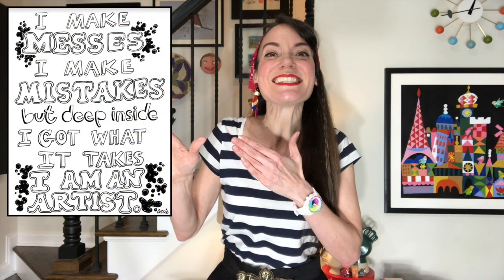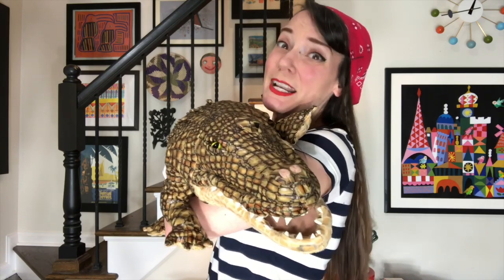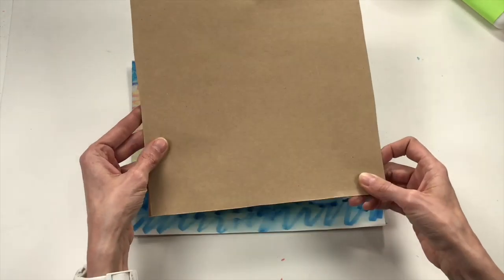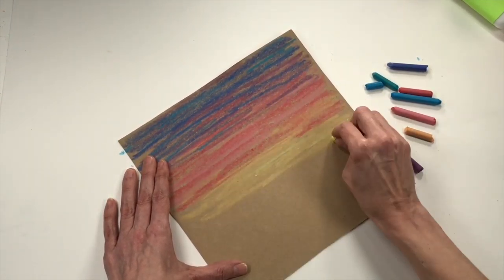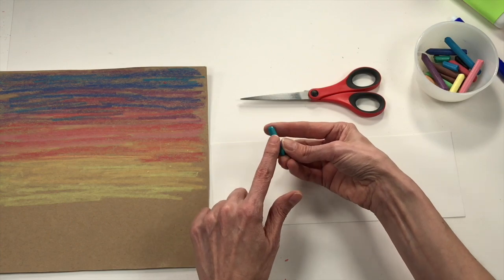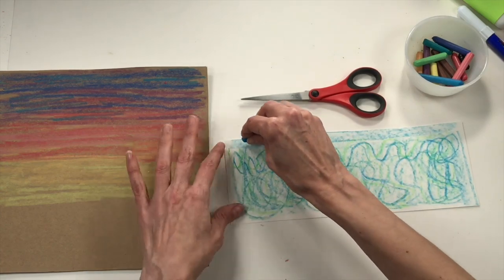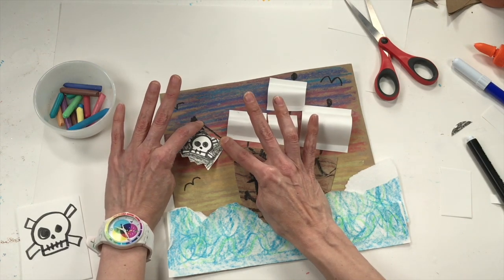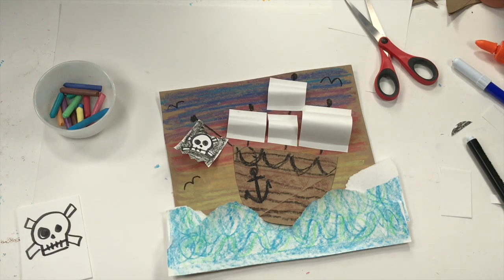How to create a Pirate Ship Collage | Pirate Week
On today's Art Class with Cassie we will be making a pirate ship collage using toilet paper tubes, paper, and crayons.